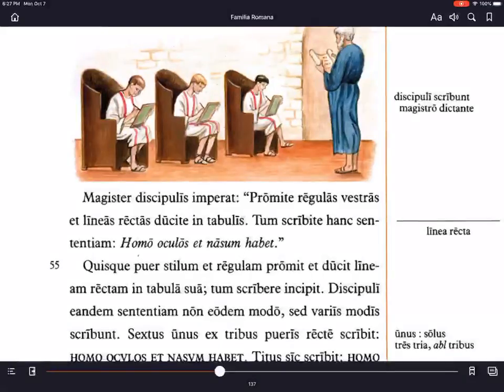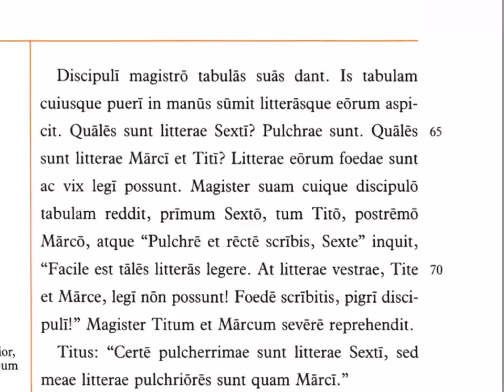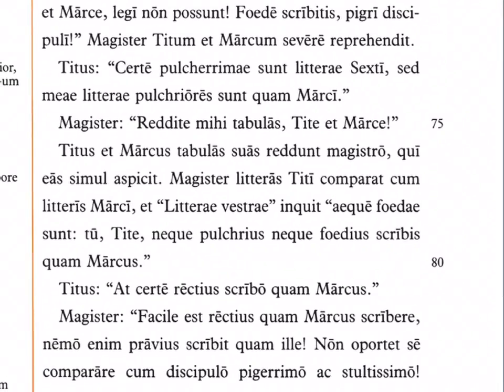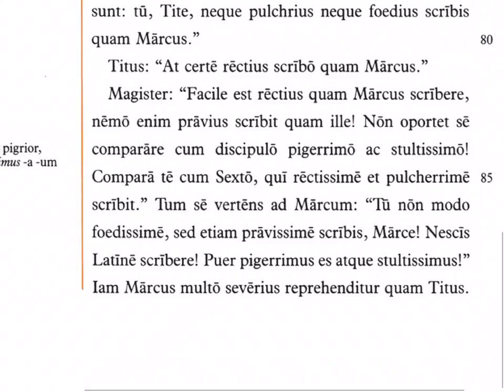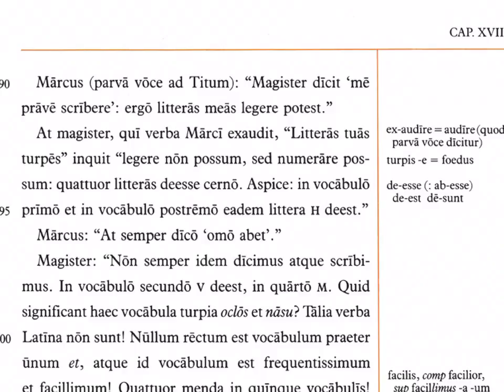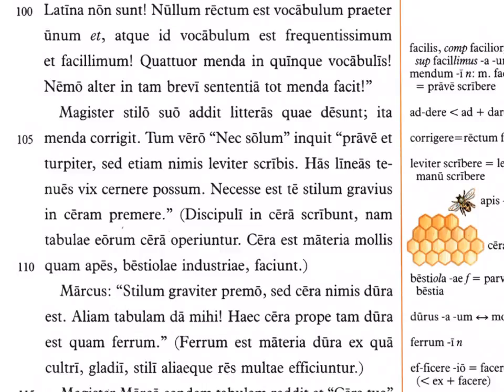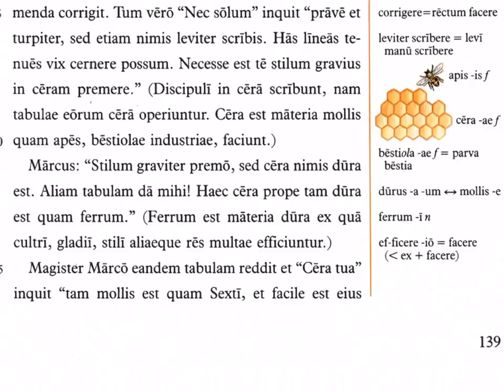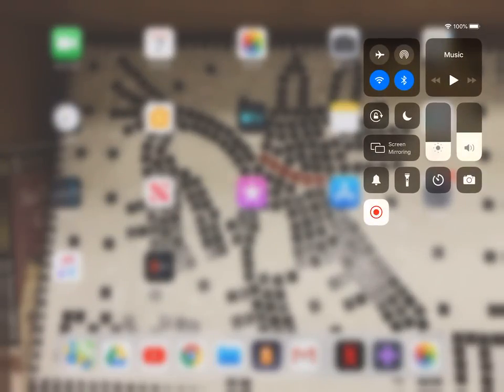LLPSI 18.2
Excuse the scratchy voice. Darn pollen in the air...